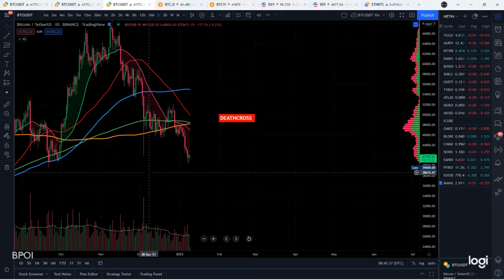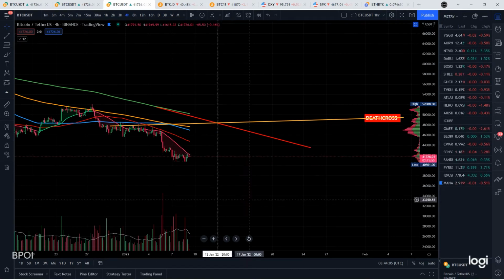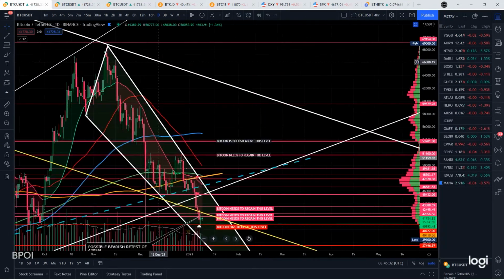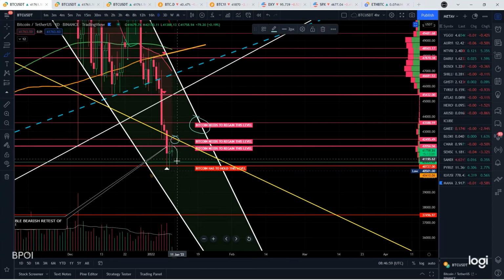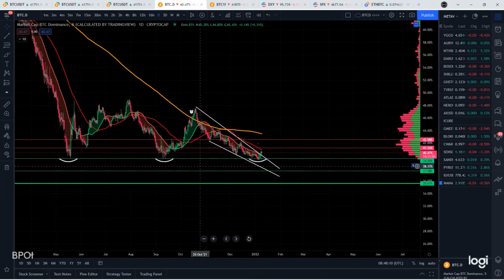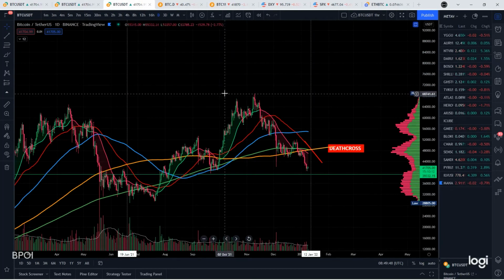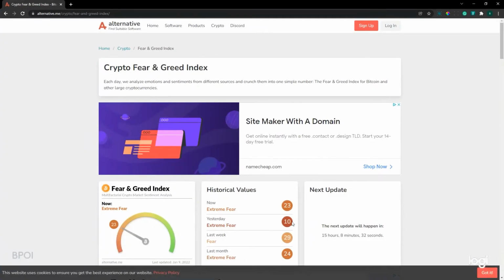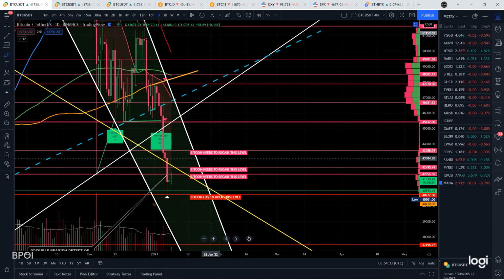BITCOIN UPDATE 8th JANUARY 2022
Bitcoin locked between 42056 and 40727, the bulls v's the bears and major support.  Sunday so expect some volatility today before markets re-open tomorrow.

Looming death cross on the daily - remember that a lot of the price action takes place before the death cross happens!!

For now we wait patiently for Bitcoin to give us a signal - watch for possible bullish divergence on the daily.

If we lose 40727 area we may see the price move to 37496 area.

Watch Bitcoin Dominance - we can see a break out and move up - not good for Altcoin trading

Be very cautious when trading at the moment!

We have launched a free channel so that you can get a sneak peek into what we do in the group and ask any questions.

To join our trading group or to find out more about BPOI